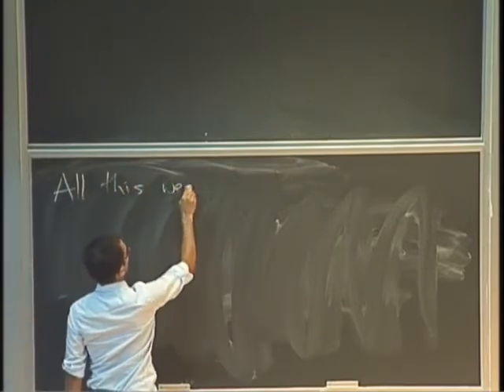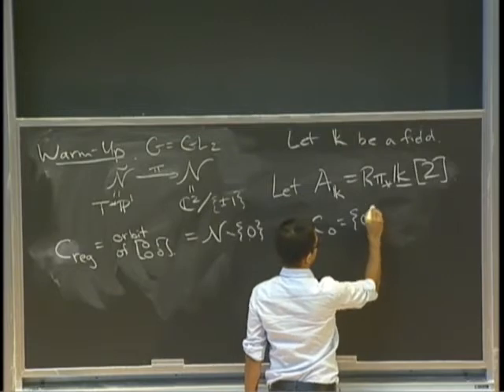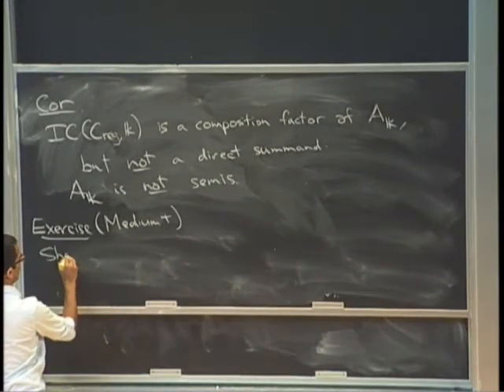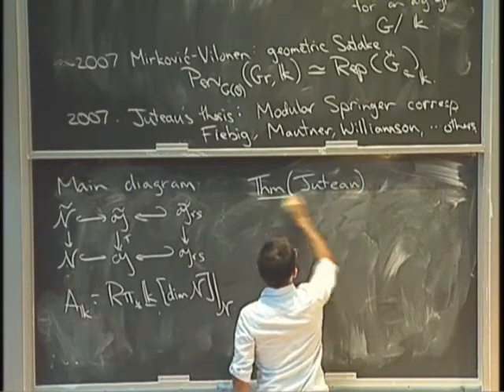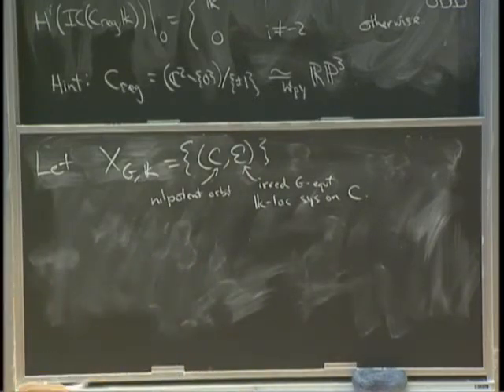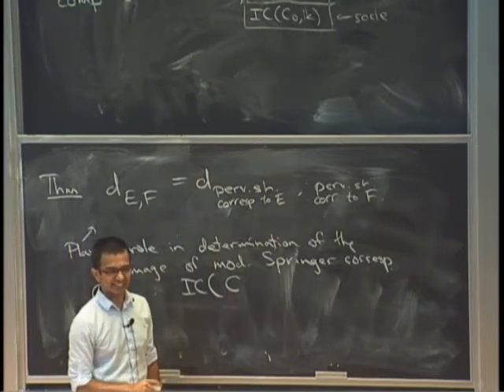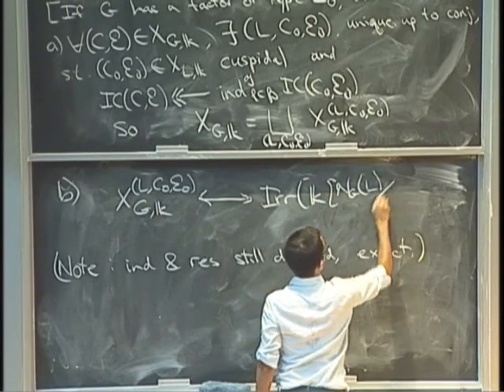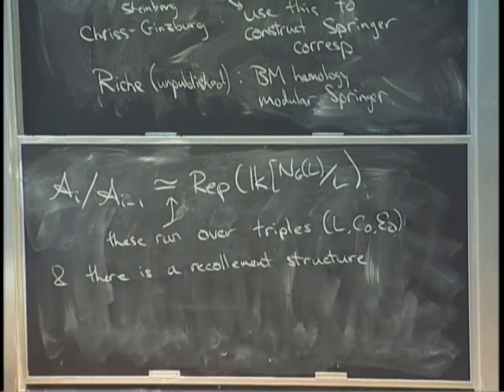The Springer correspondence (Pramod Achar) 3